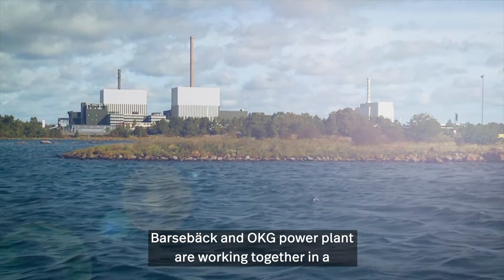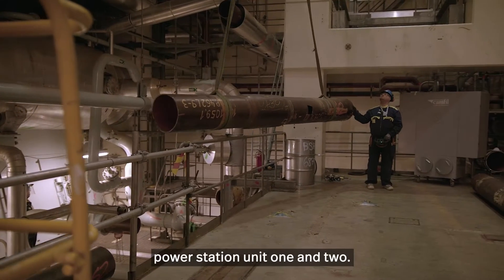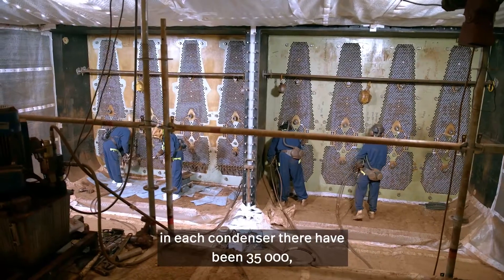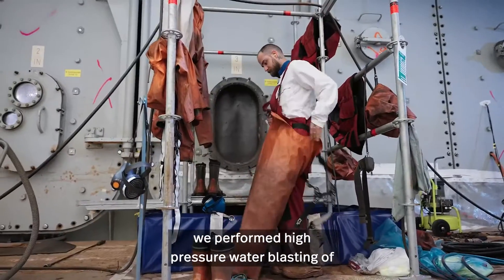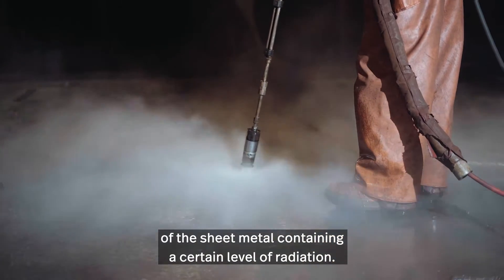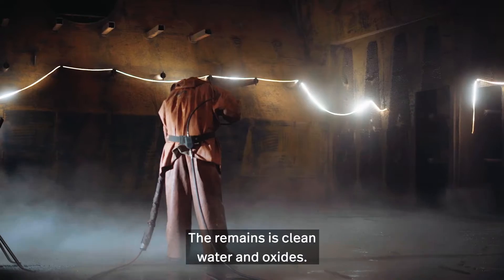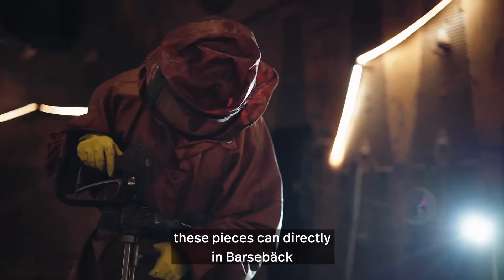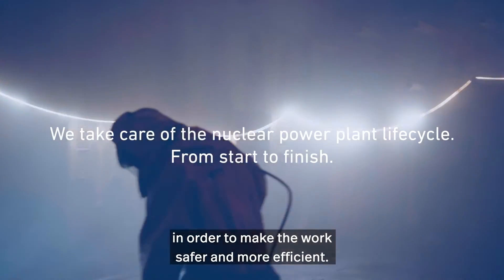Decommissioning of nuclear power - condensor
See how it goes to take out 500,000 meters of titanium pipes from the condenser at the nuclear power plant in Barsebäck.

Uniper is the first company in Sweden to dismantle a nuclear power plant. Within a couple of years, six Swedish reactors are in different phases of decommissioning and dismantling, of which Uniper in Sweden is responsible for Barsebäck's two reactors as well as two reactors at Oskarshamn. By handling the entire life cycle of a nuclear power plant, we create the prerequisites for future nuclear technologies.

▬ Recommended Videos ▬▬▬▬▬▬▬▬▬▬▬▬▬▬▬